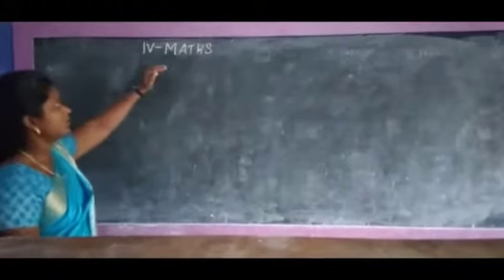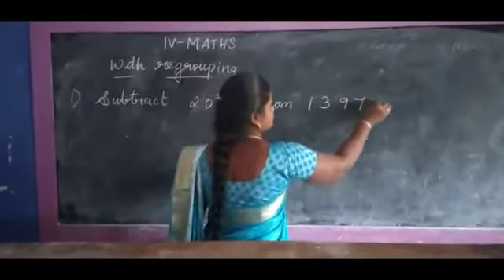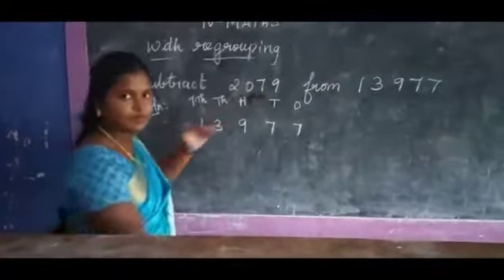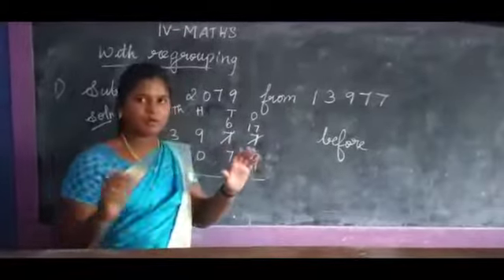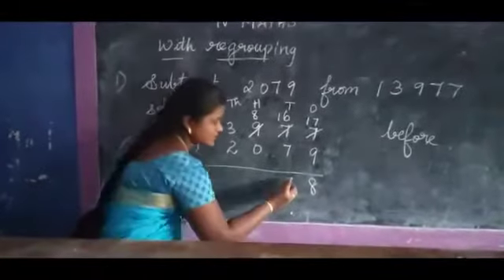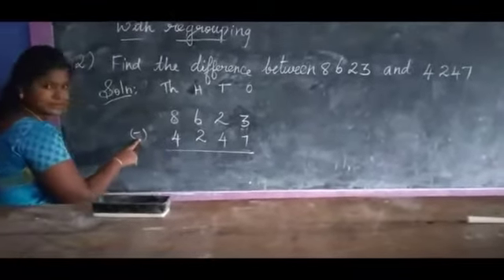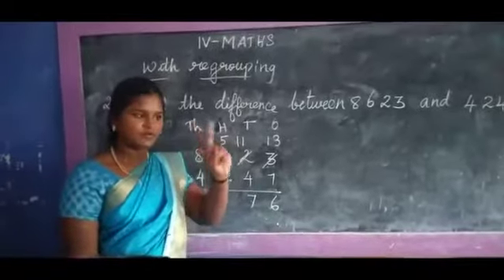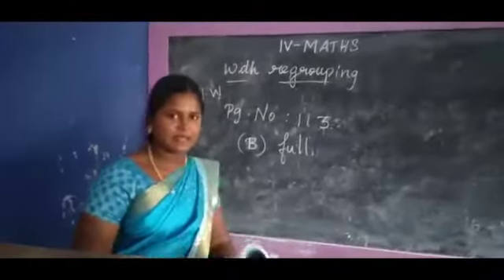Grade 4 maths 29/10/2020 Subtraction with regrouping